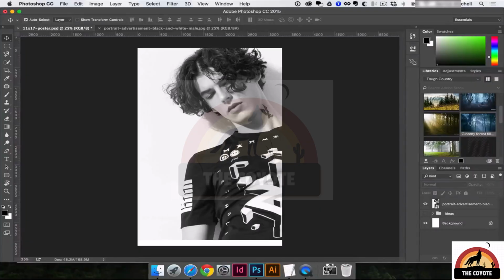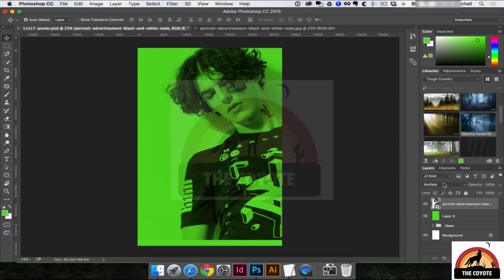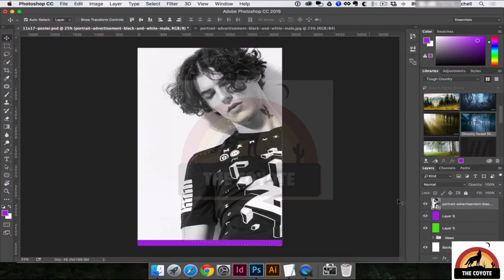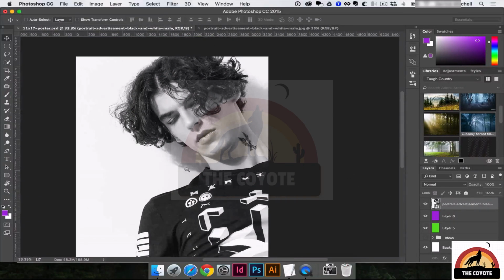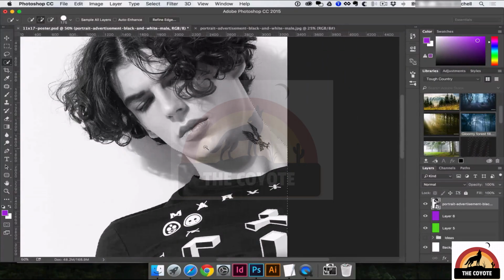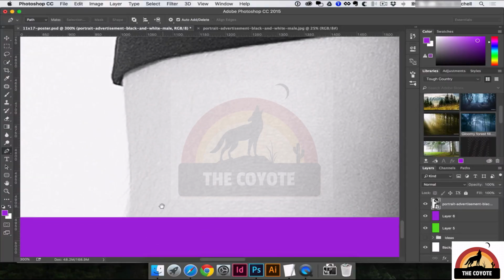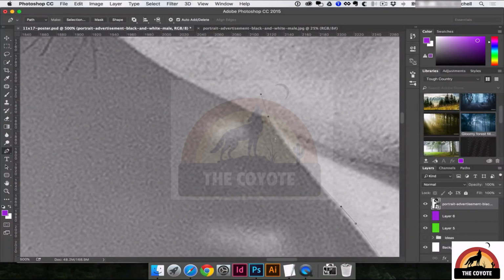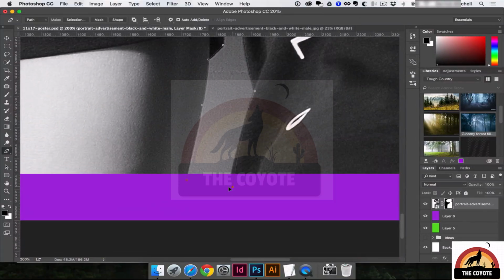Making Selections in Adobe Photoshop |Complete Selection Tools Tutorial for Beginners#graphicdesign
Adobe Photoshop
Video Editing
Audio Editing
Computer Tips & Tricks
Productivity Tools

Learn how to make selections in Adobe Photoshop in this beginner-friendly tutorial. Selections are one of the most important skills in Photoshop because they allow you to isolate, edit, move, copy, remove, or transform specific parts of an image.

In this video, you’ll learn the basics of making accurate selections and understand how selection tools can improve your Photoshop workflow.

📌 In This tutorial

What are selections in Adobe Photoshop?
how_to to create selections
Understanding Photoshop Selection Tools
Making precise selections
Adding and removing areas from a selection
Using selections for image editing
Tips for better and cleaner selections
Improving your photoshop workflowautomation w

Whether you're a Photoshop beginner, graphic designer, student, or content creator, this tutorial will help you build an essential Photoshop skill.